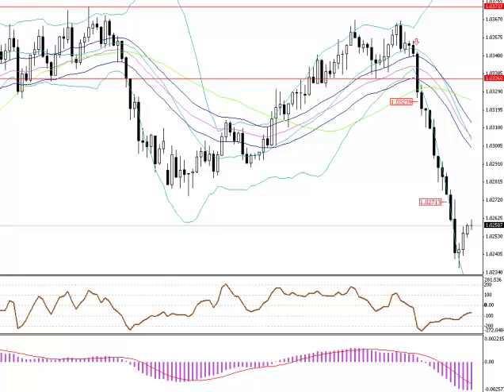Big Breakout trades in the Forex today 2-20-13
Big breaout trades in the Forex market, see how to trade them for day trading strategies